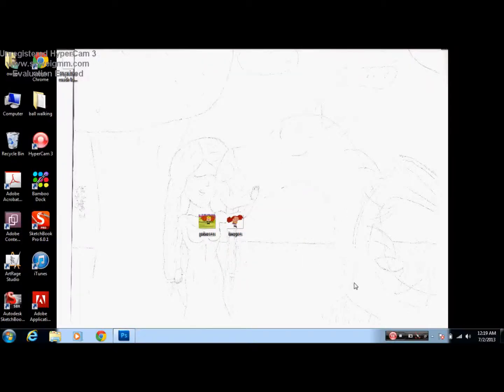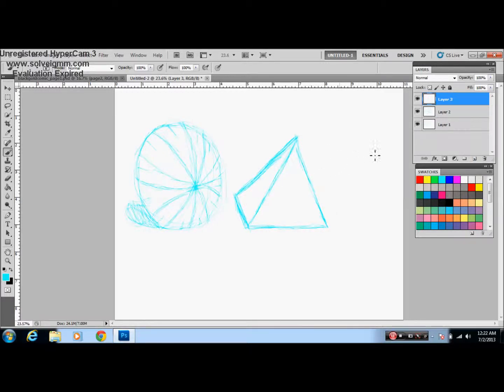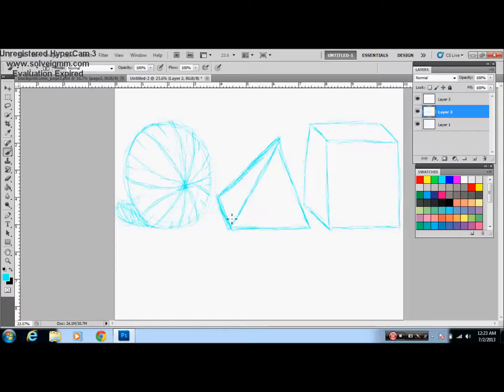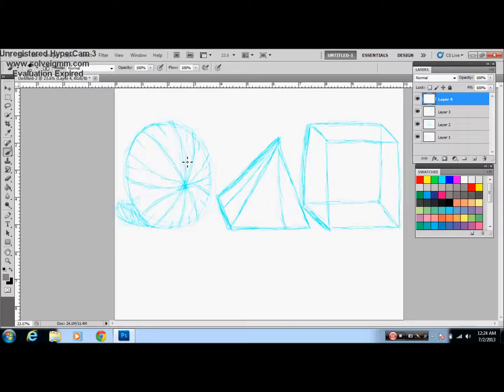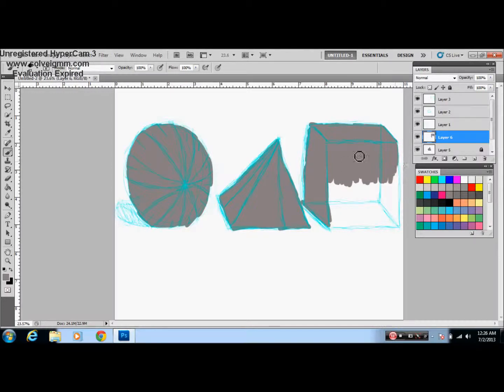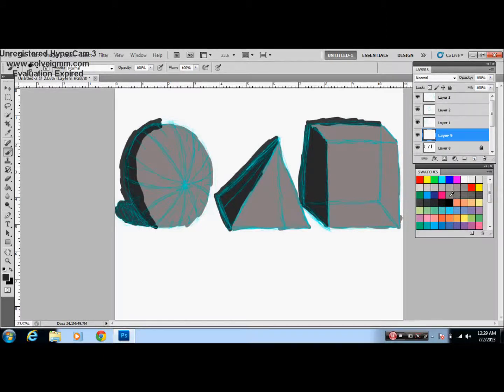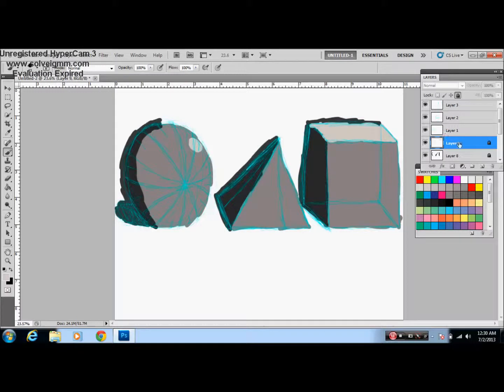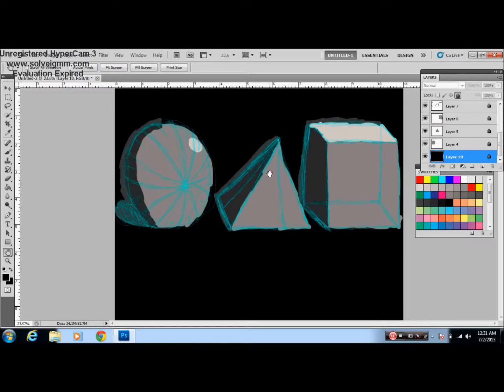How to draw 3D Shapes:Video #1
This is my process of drawing 3d shapes in a 2d world. This is my first official drawing video so comments would be appreciated. Have a nice day.